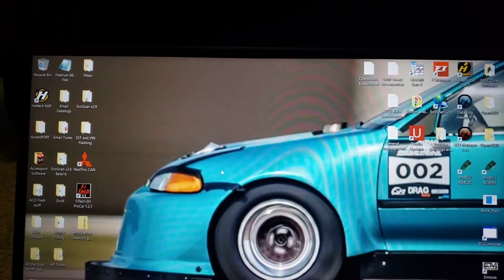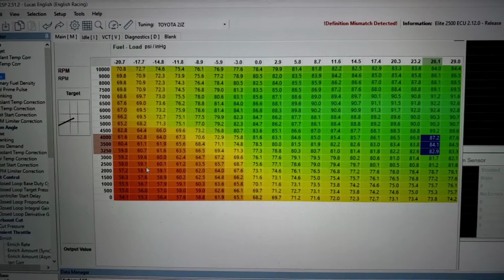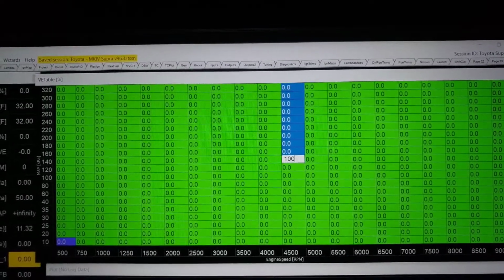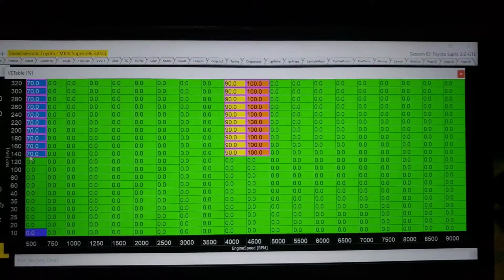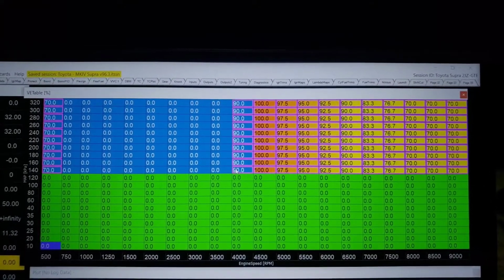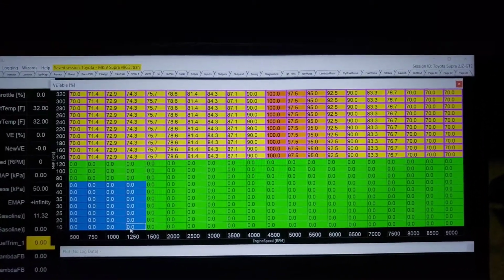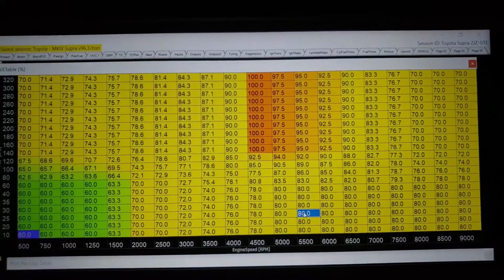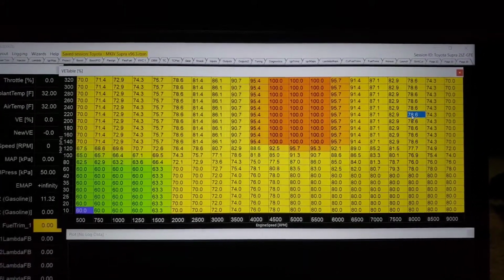Generic VE table tuning .. episode 1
Troy asked for a video on how to setup a VE table. I may have misunderstood the request but initial setup, explanation of values, and the process of how to fill in the table are covered. Thanks for the suggestion Troy.

edit- One thing I didn't mention is that you need to have a good idea of where your turbo is going to spool and where it will start to drop. Much like an NA application this can be modified by the cams and intake manifold design.